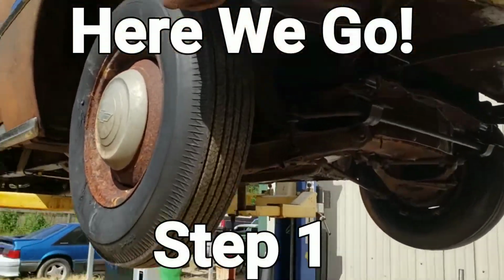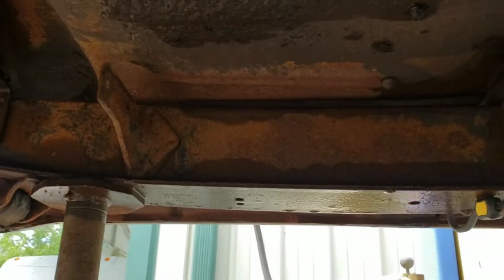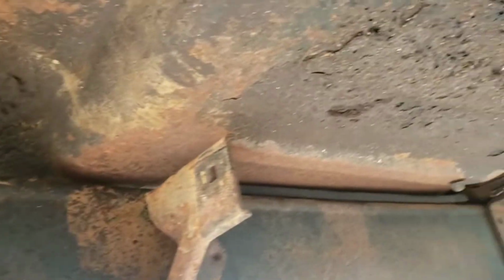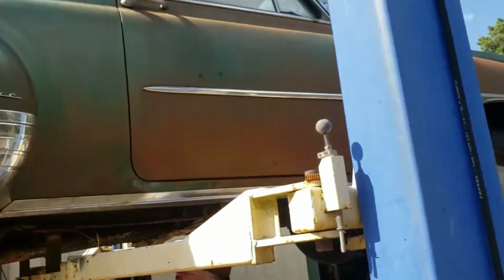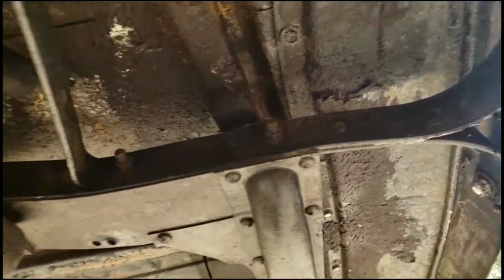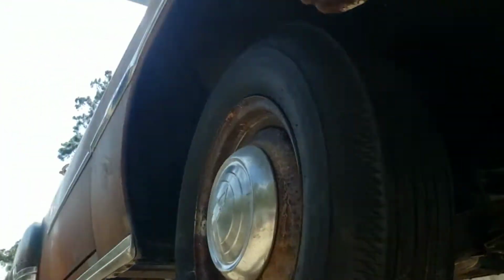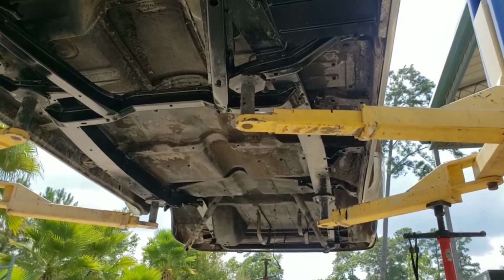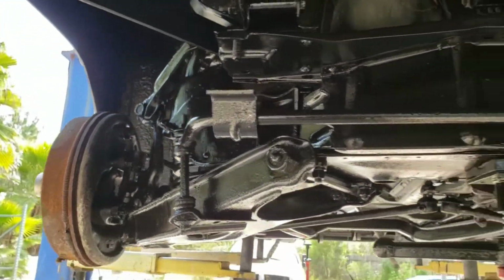1951 Barn Find Chevy Part 3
Part 3 is undercarriage cleaning, rust treatment and paint!